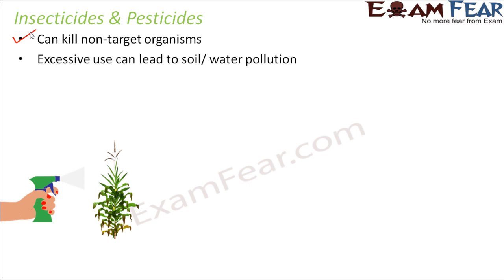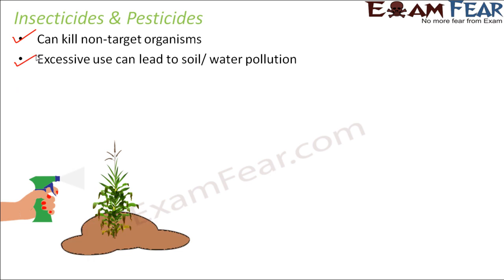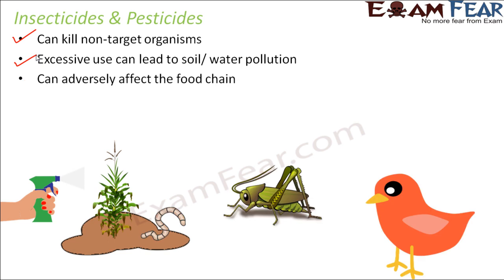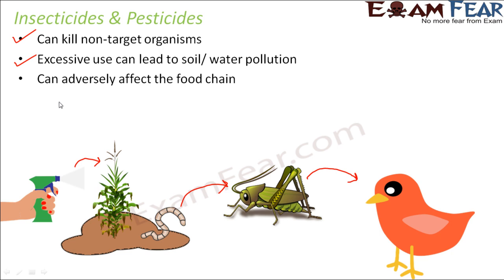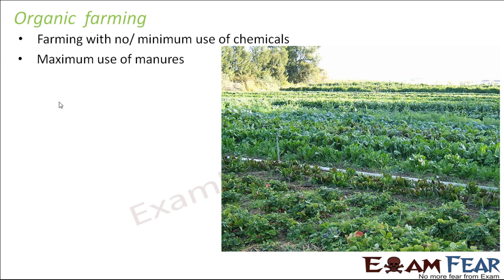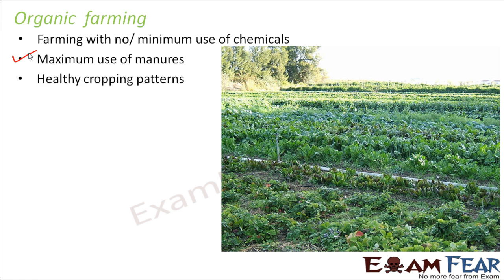Biology Environmental Issues part 17 (Agro chemicals: Insecticides, Pesticides) class 12 XII